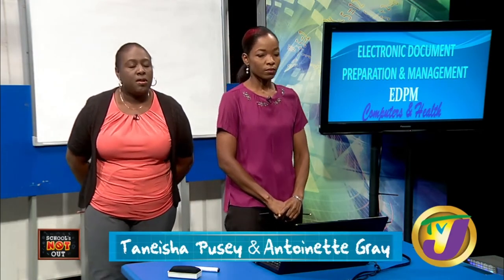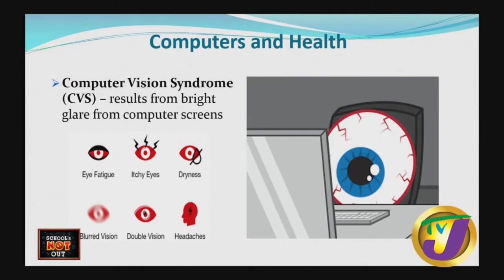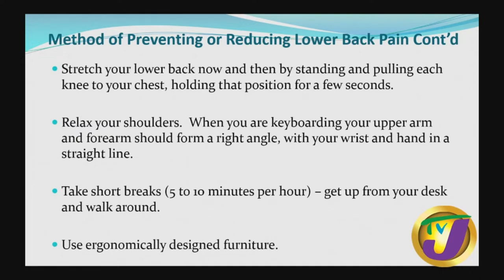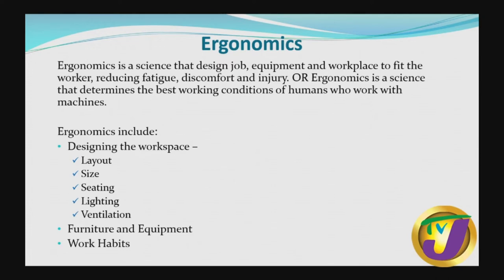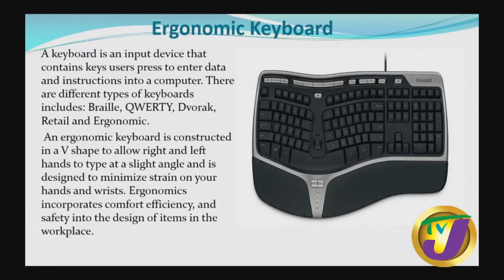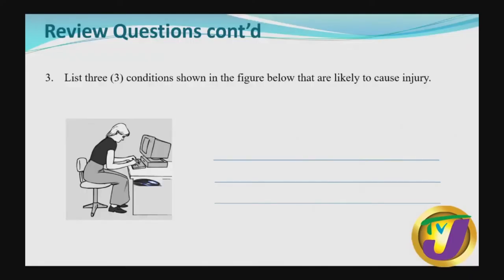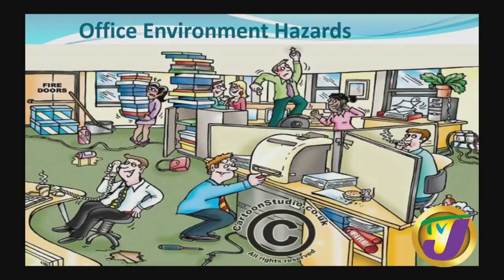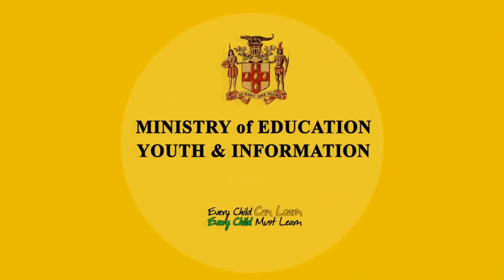CSEC Electronic Document Preparation Management Computers & Health